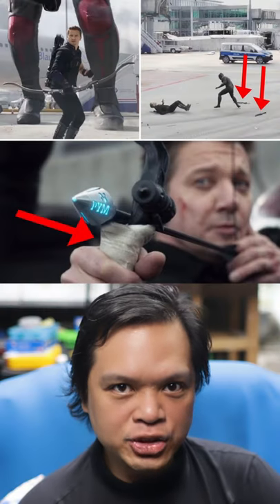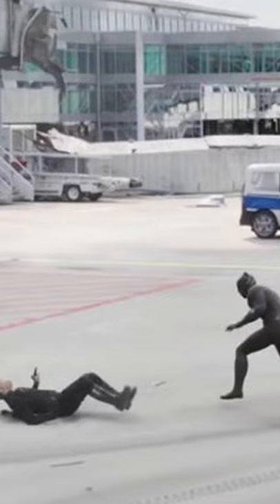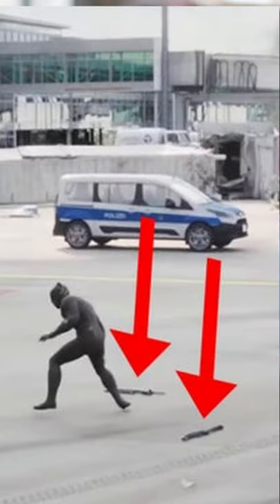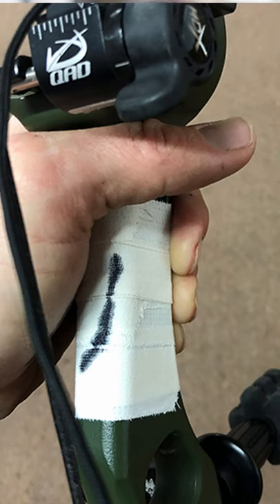Did Hawkeye tape his broken bow back together?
There's a popular image that's been going around that showed Hawkeye in Captain America: Civil War, where he got his bow broken by T'Challa,

And then we see in the Disney Plus series Hawkeye that Clint got his bow all taped together.

The last time we saw this bow, it was in Endgame, when he threw it away in Vormir trying to commit suicide, and in the tunnels under the Avenger Compound. And it wasn't broken.

So this ain't it, chief. Besides: Lots of archers use grip tape on their bow handles, and given the draw strength of a professional bow, those tapes ain't gonna hold them together.